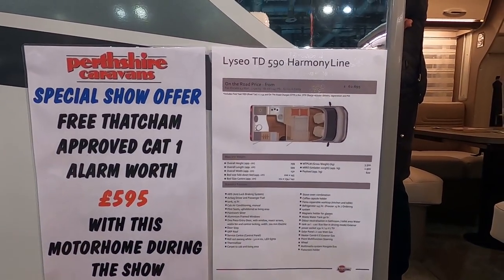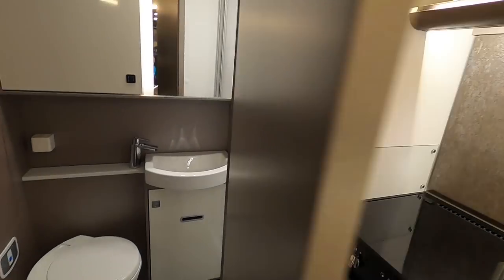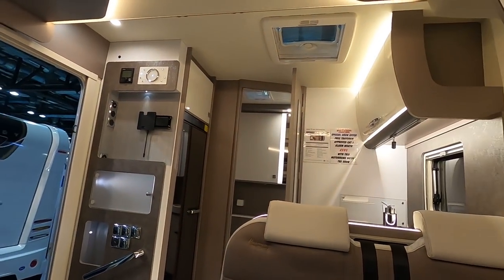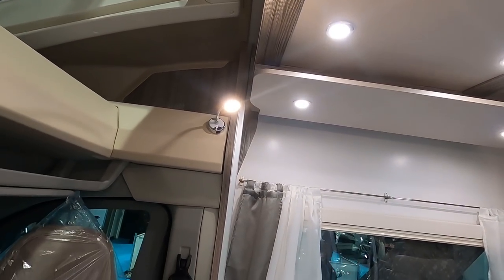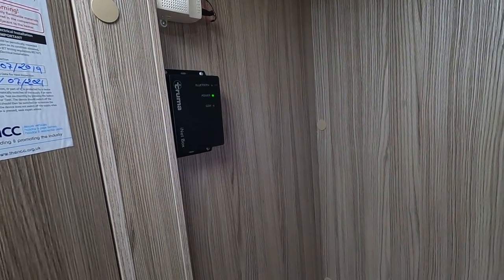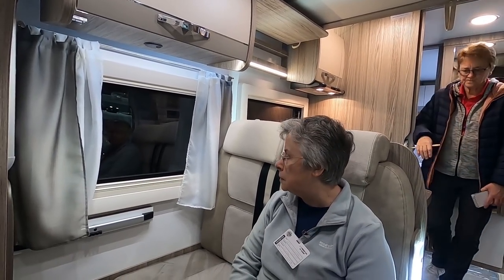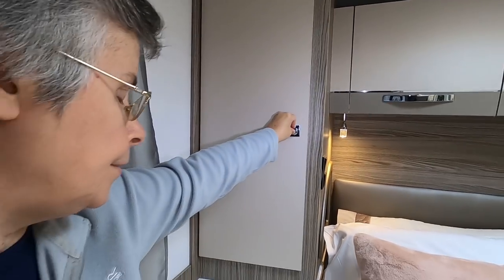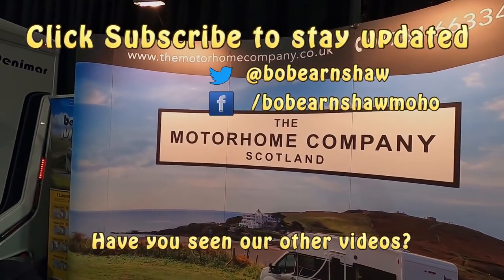Bürstner And Benimar Motorhomes | The Scottish Caravan Motorhome And Holiday Home Show 2020 Part 6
In part 6 of our visit to The Scottish Caravan Motorhome And Holiday Home Show we look at a Motorhome from Bürstner and two offerings from Benimar.

Bürstner Lyseo TD 590 HarmonyLine (0:04)
Benimar Tessaro 481 (6:37)
Benimar Mileo 294 (12:04)